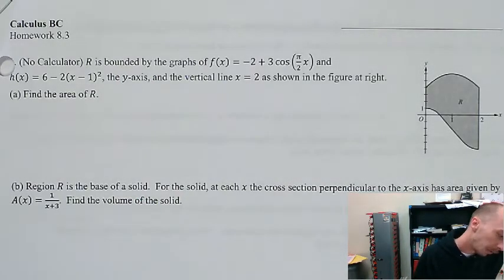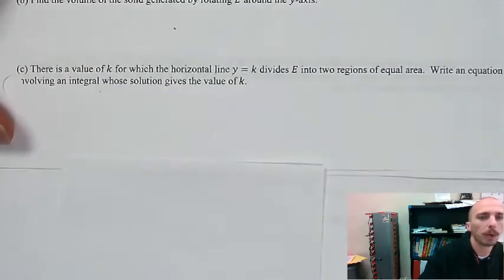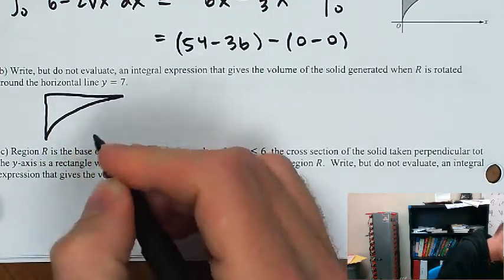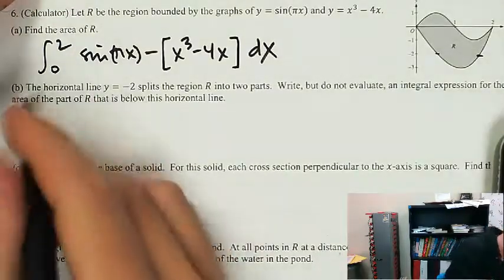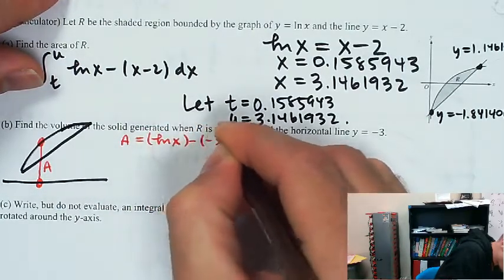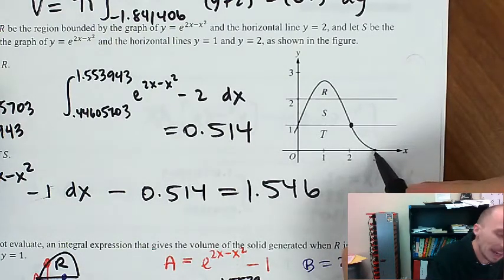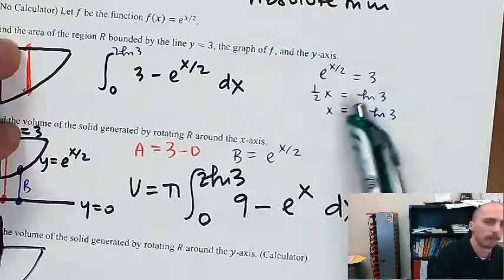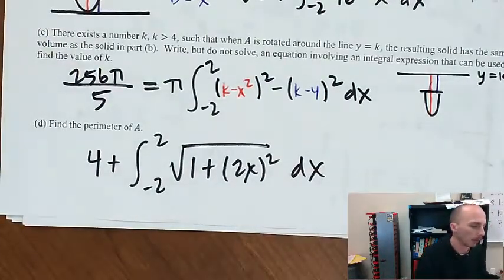AP Calculus Area/Volume Free Response Examples